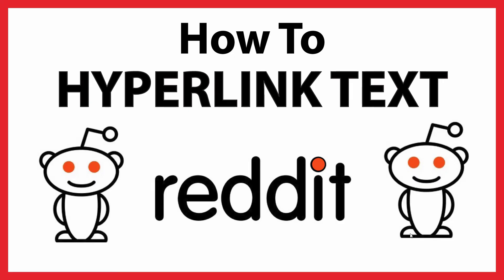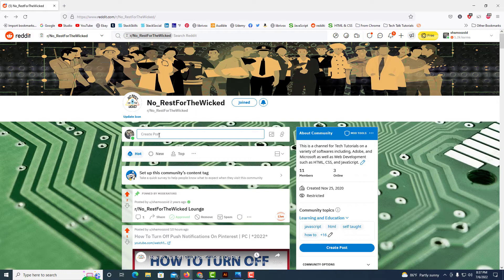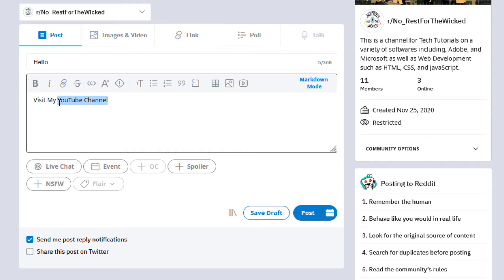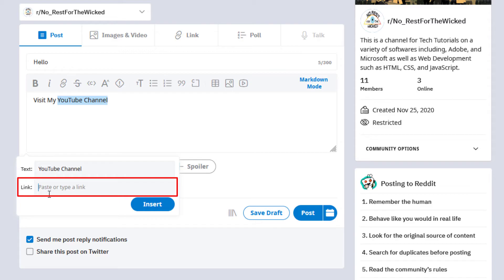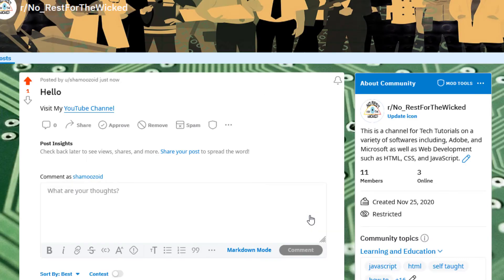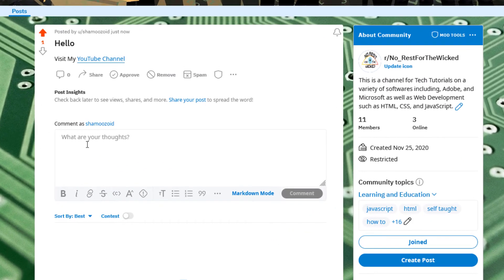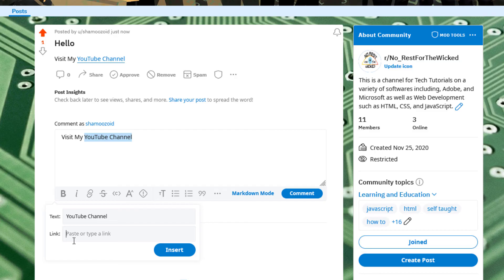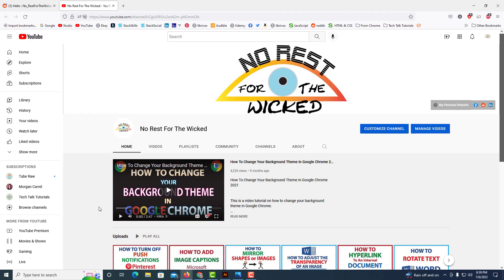How To Hyperlink Text On Reddit | PC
This is a video tutorial on how to hyperlink on Reddit. Hyperlinking text can be done in either a post or comment. I will be using a desktop PC for this tutorial.

Simple Steps
1. Log onto your Reddit account.
2. Type your comment.
3. Highlight the text that you want to hyperlink.
4. Click on the "Link" icon and paste the link you want the text to hyperlink to.
5. Click On "Insert".
6. Click On "Post".

Chapters
0:00 How To Hyperlink Text On Reddit
0:16 Log Into The Reddit Website
0:26 How To Hyperlink Text In A Comment On Reddit
0:50 Highlight The Text That You Want To Hyperlink
1:05 Click On the Link Icon
1:18 Paste Or Type Your Web Address
1:35 Click On Insert
1:45 Click On Post
1:55 Example of Hyperlinked Text On Reddit
2:10 How To Hyperlink Text In A Comment On Reddit
2:25 Highlight The Text That You Want To Hyperlink
2:37 Click On The Link Icon
2:48 Click On Insert
2:58 Click On Comment
3:08 Example Of Hyperlinked Text In A Comment On Reddit